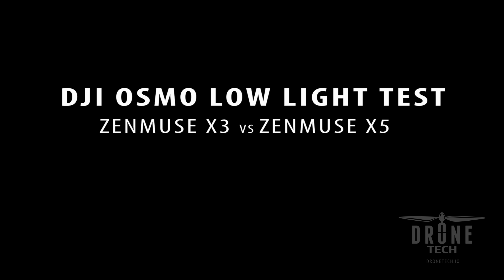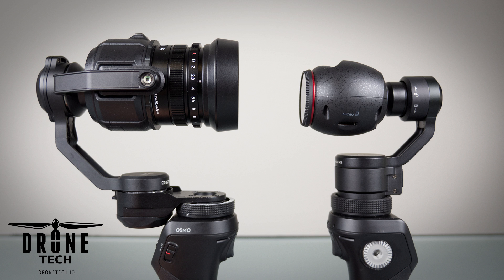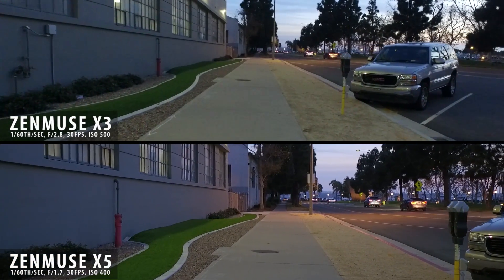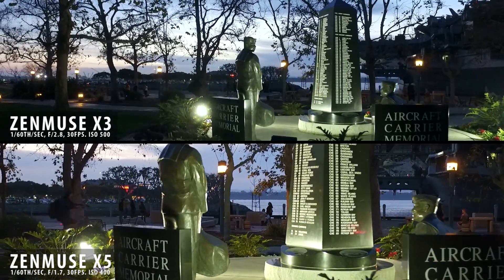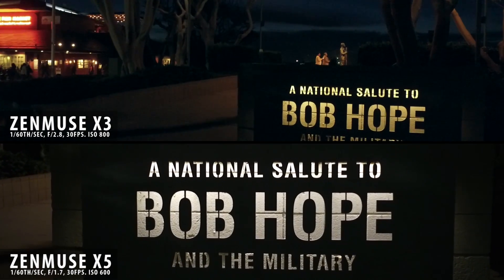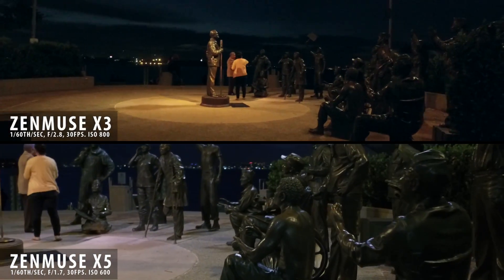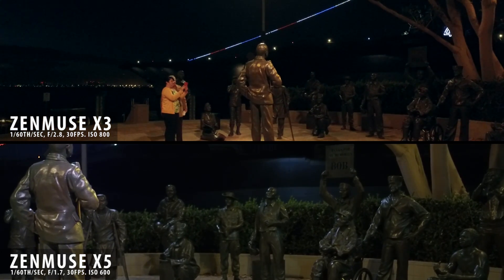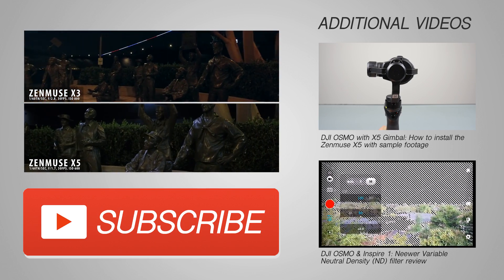DJI OSMO: Zenmuse X3 vs X5 in low light conditions (almost dark!)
This video was created 3 months before the official X5 adapter was released. If you want to purchase the DJI X5 adapter from DJI,

This video was created to show the difference between the X3 and X5 cameras mounted on the DJI OSMO. The X5 was mounted on the OSMO using the method shown

(DJI Website) ( Amazon)